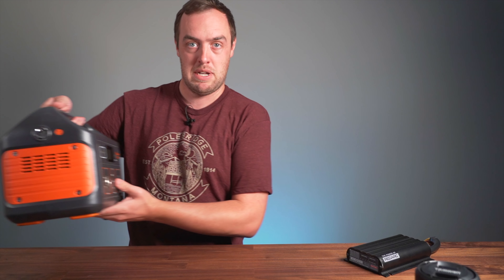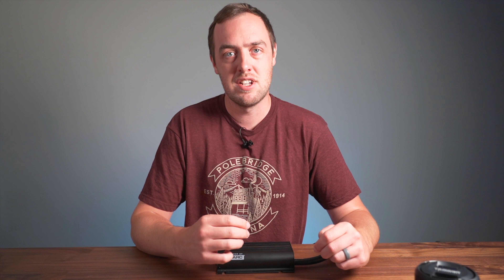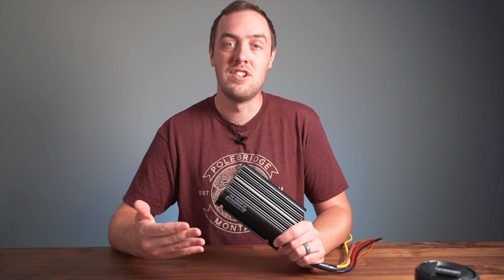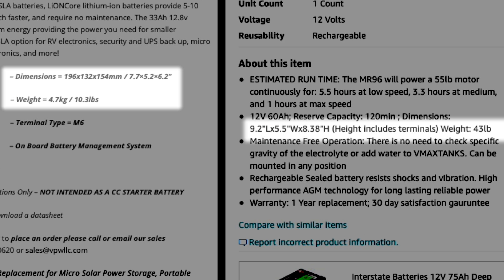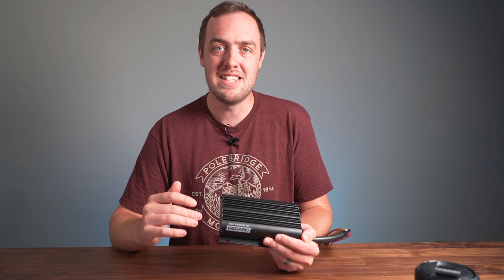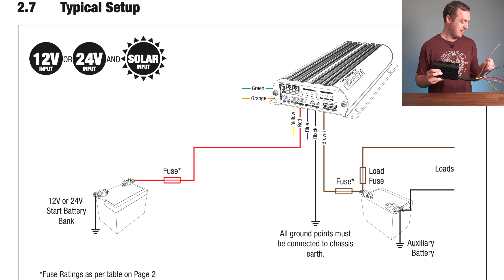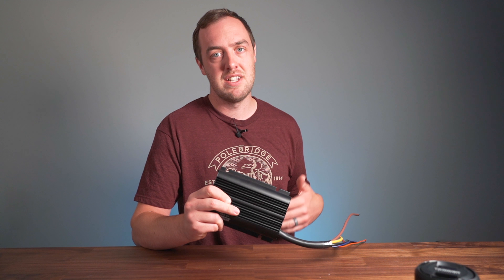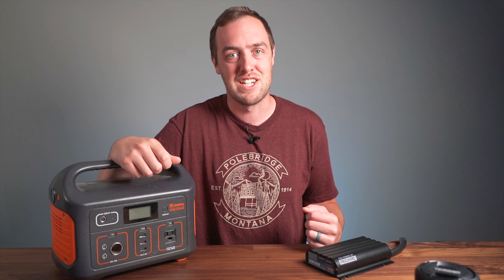Why You Should Do Dual Battery Properly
Don't do a $75 dual battery setup, even if you're on a budget. It won't really save you any money, especially in the long run.